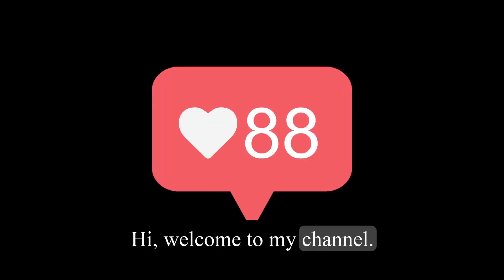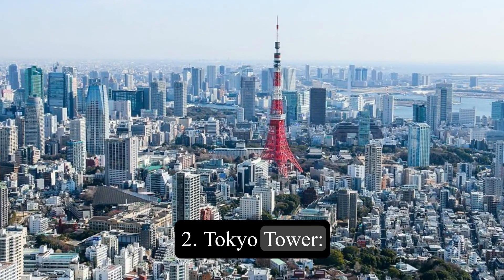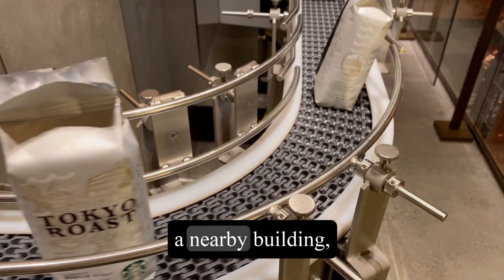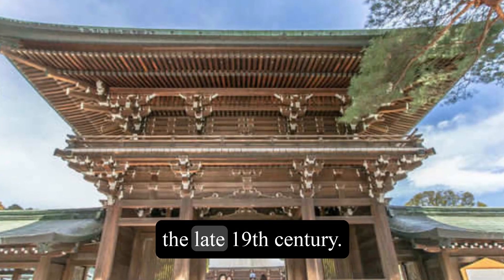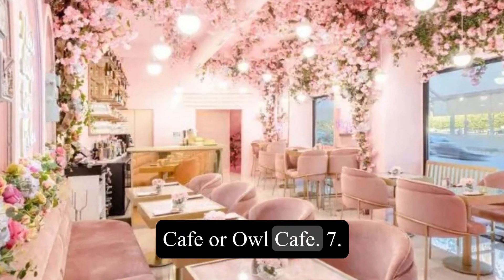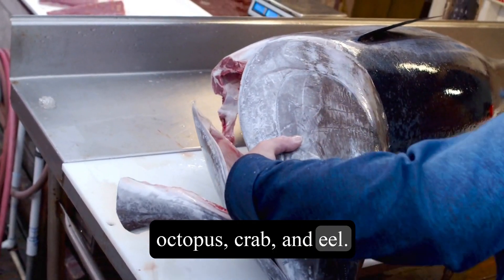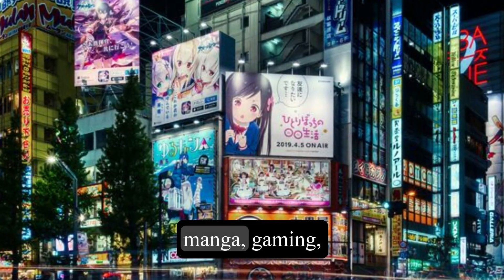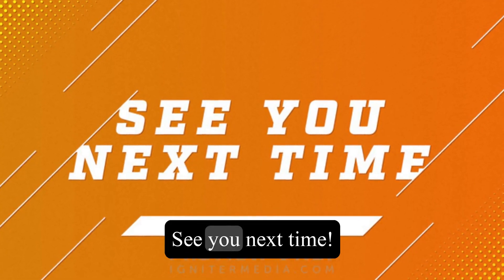Top 10 - Things to do and see in Tokyo - Japan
In this video, I'm going to show you the top 10 things to do in Tokyo, the capital of Japan, and a city with over 13 million people. Let's go!

1. The Imperial Palace (Kyokyo): This is the official residence of the Emperor of Japan and a historical site that dates back to the 15th century.
You can see the impressive moats, gates, and walls of the palace, and visit the East Garden, which is open to the public.

2. Tokyo Tower: This is a famous landmark of Tokyo and a symbol of its modernity and prosperity. You can enjoy the panoramic views of the city from the observation decks, or visit the One Piece Tower, a theme park based on the popular manga and anime series.

3. Shibuya Crossing: This is one of the busiest and most iconic intersections in the world, where thousands of people cross the street every few minutes. You can experience the energy and excitement of Tokyo, or watch the spectacle from a nearby building, such as Starbucks or Hachiko Square.

4. Sensoji Temple: This is the oldest and most popular Buddhist temple in Tokyo, located in the historic district of Asakusa.
You can admire the colorful and ornate architecture of the temple, shop for souvenirs at Nakamise Street, and try some traditional snacks and street food.

5. Meiji Shrine: This is a Shinto shrine that is dedicated to Emperor Meiji and Empress Shoken, who modernized Japan in the late 19th century.
You can walk through the serene forest that surrounds the shrine, see the massive torii gates, and witness some Shinto rituals and ceremonies.

6. Harajuku: This is a trendy and fashionable area that is known for its youth culture and street style. You can shop for some unique and quirky items at Takeshita Street, Omotesando, or Cat Street, or visit some themed cafes, such as Kawaii Monster Cafe or Owl Cafe.

7. Shinjuku Gyoen National Garden: This is a beautiful and spacious park that features different types of gardens, such as Japanese, French, and English. You can relax and enjoy nature, or see some stunning cherry blossoms in spring or autumn colors in fall.

8. Tsukiji Fish Market: This is the largest and busiest fish market in the world, where you can see some fresh and exotic seafood, such as tuna, octopus, crab, and eel. You can also taste some delicious sushi and sashimi at one of the many restaurants and stalls.

9. Tokyo Skytree: This is the tallest structure in Japan and the second-tallest in the world. You can take an elevator to reach the observation decks, where you can see a breathtaking view of Tokyo and beyond. You can also visit the Solamachi shopping mall, aquarium, and planetarium at the base of the tower.

10. Akihabara: This is the mecca of anime, manga, gaming, and electronics in Tokyo.

You can find everything from vintage games to the latest gadgets, from cosplay costumes to maid cafes. You can also explore some otaku culture and subcultures, such as idol groups, doujinshi, and karaoke. That's it for today's video. I hope you enjoyed it and learned something new.